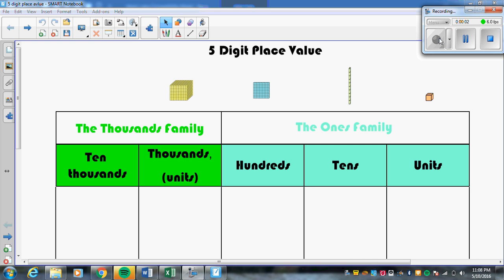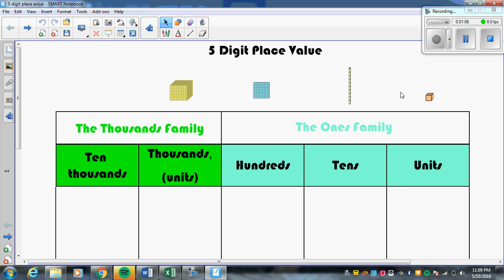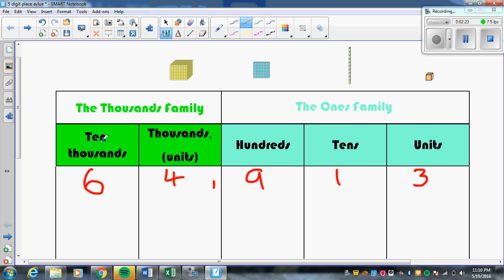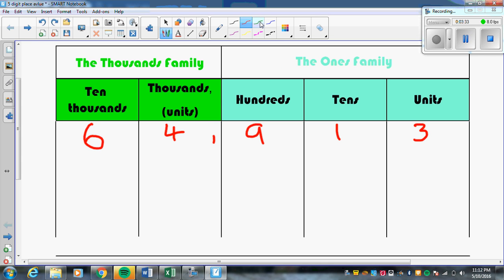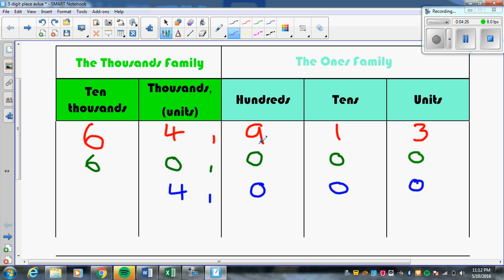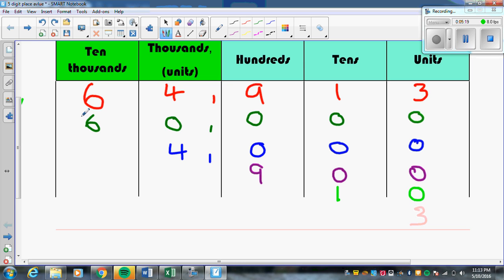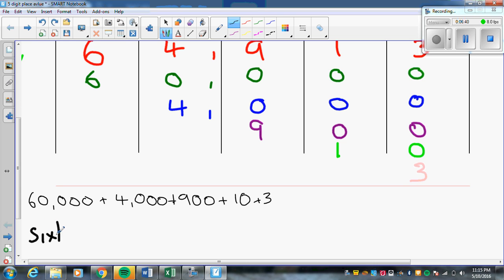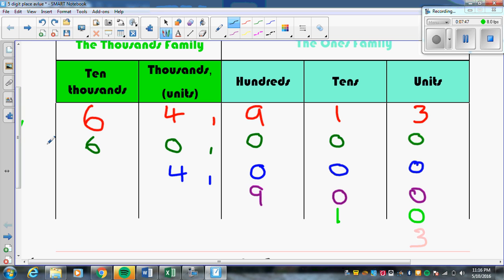5 digit place value